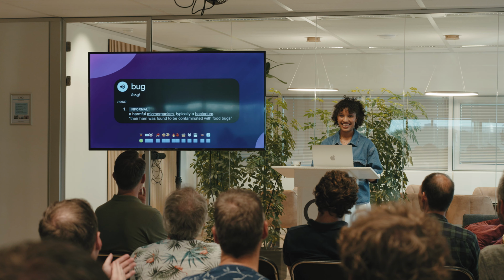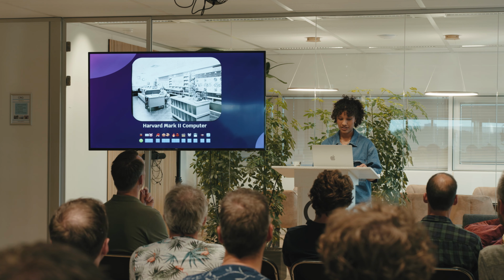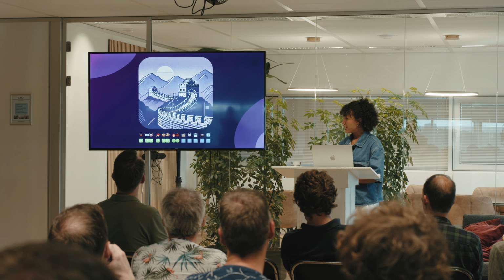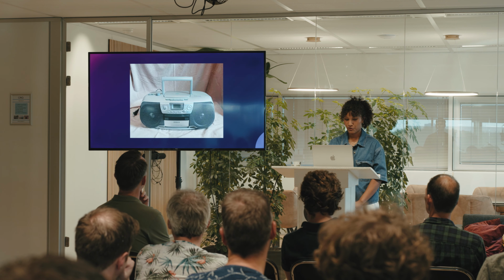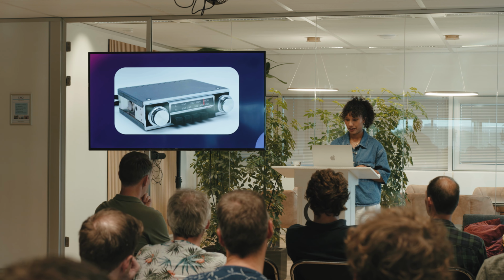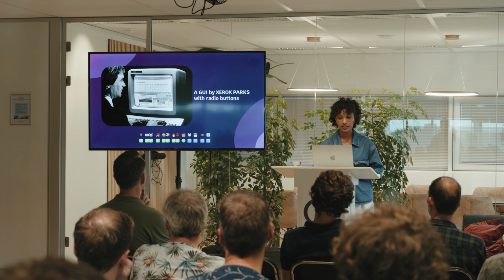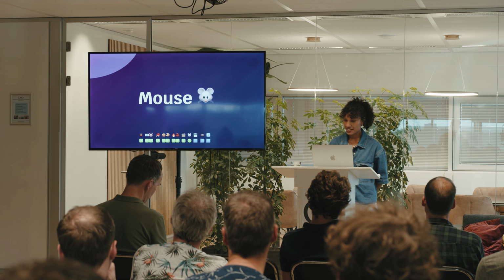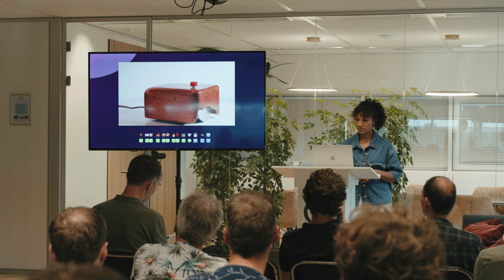Tech Names and Their Quirky Origins - Adjoa Wadee @ CINQ Conferentie '24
Have you ever wondered when the term 'bug' was first coined? Or how it evolved from a literal insect to a metaphor for issues in programming, prompting the need to 'debug' as if it's meant to be exterminated?

I've always been fascinated by words, their origins, and how they've evolved over time. Nowhere is this more intriguing than in our world of tech, where words carry diverse influences and histories.

Join me as we embark on a journey through the quirky side of tech, exploring some of the unexpected stories behind familiar terms.

Dit is een opname van Adjoa Wadee's presentatie tijdens de CINQ Conferentie op 27 juni 2024. De conferentie was de afsluiting van de CINQ Sprekersopleiding '24. Ga voor meer informatie over de sprekersopleiding naar